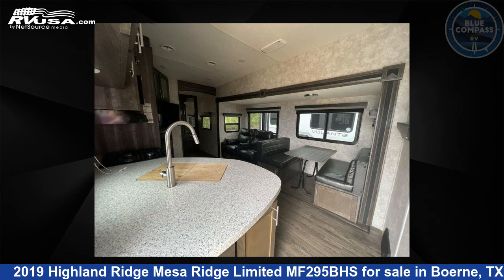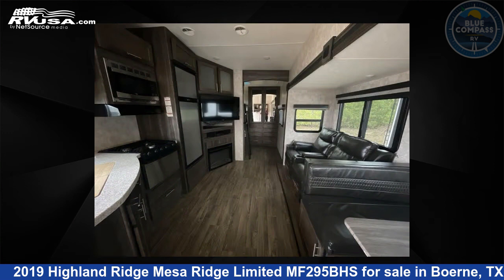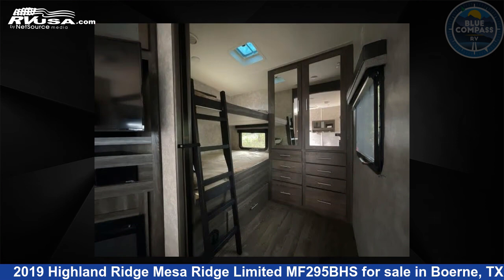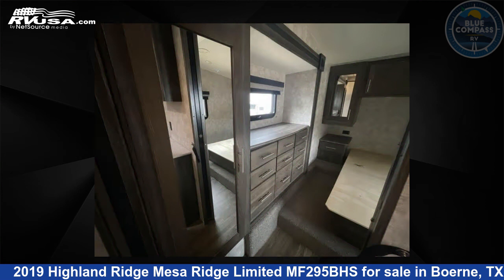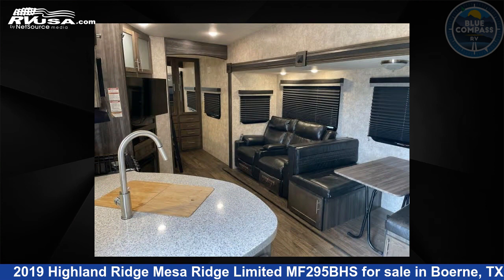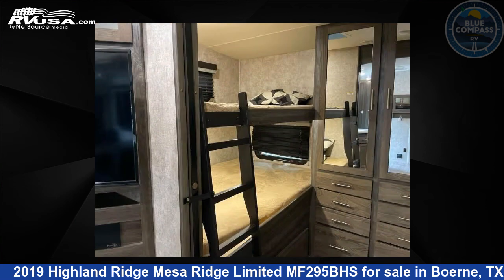Phenomenal 2019 Highland Ridge Mesa Ridge Limited Fifth Wheel RV For Sale in Boerne, TX | RVUSA.com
This 2019 Highland Ridge Mesa Ridge Limited MF295BHS is a Fifth Wheel RV. It is located in Boerne, TX 78006 and is offered for sale by Blue Compass RV Boerne. This Used Highland Ridge Is 33' 0" in length and features sleeps 7, Slideout, and 51 gal fresh water capacity. The floorplan layout of this Fifth Wheel features Bunkhouse, Front Bedroom, Outdoor Kitchen.

Blue Compass RV Boerne is a dealer for brands like: Alliance RV, CrossRoads, Cruiser RV, DRV, Dutchmen, Forest River, Grand Design, Heartland, Palomino, Redwood RV and offers the following rv services: Parts/Accessories, Service. They stock rv types such as: Class A, Class C, Fifth Wheel, Toy Hauler, Travel Trailer. For more information and pricing on this unit, To see all units available for sale by Blue Compass RV Boerne,